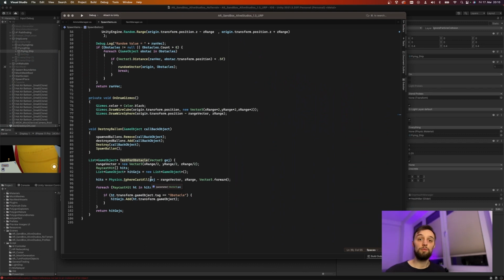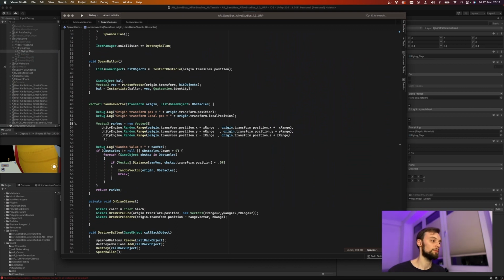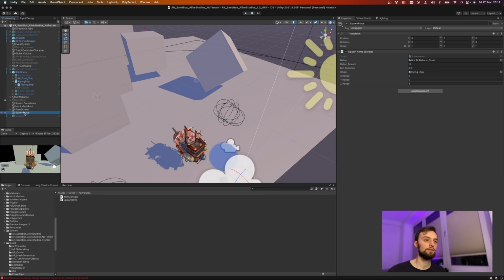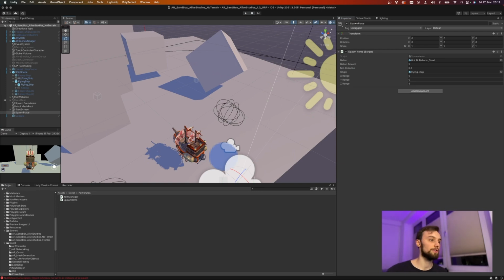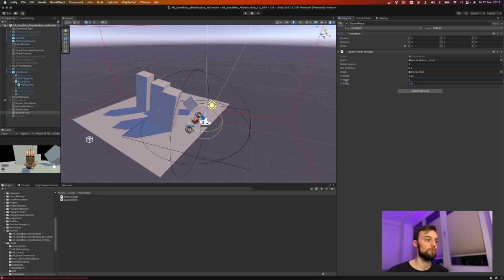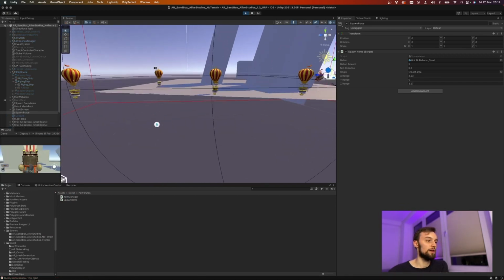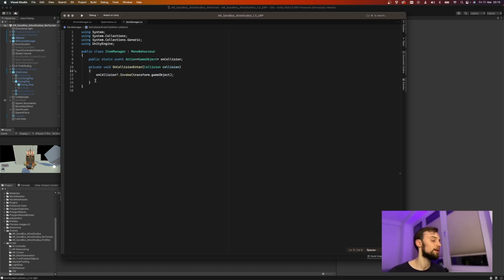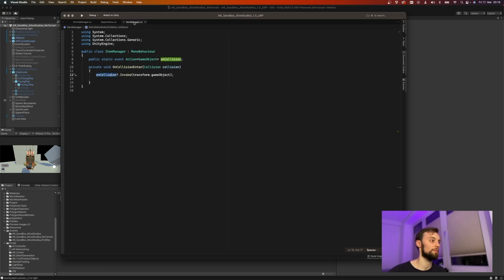Unity: Spawn and gather PowerUps / Items procedurally (Free Script)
I want to build the most exciting AR Experiences including Games, Movies and usefull Apps. My background is mainly in 2D / 3D Animation using Blender and After Effects, but I always loved the idea auf Augmented Reality. Furthemore I liked to code. So in late 2022 I decided to learn Unity and get deeper into AR Software Development. Let's see how far we can come :)

Note: Some of the images and graphics used are from FreePik. I own the rights / premium license to use those graphics.